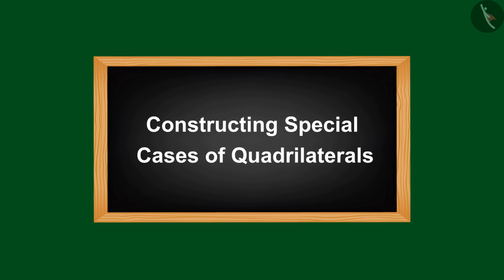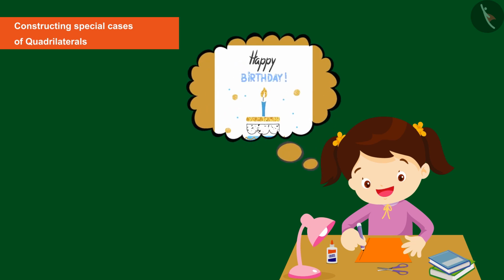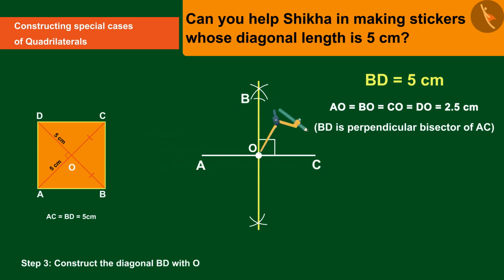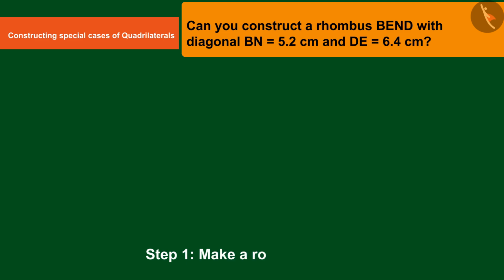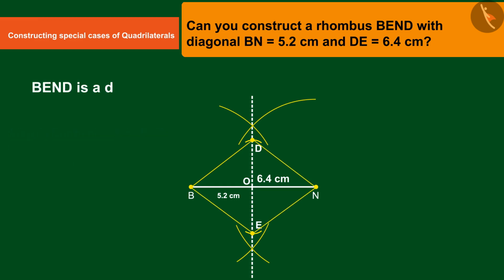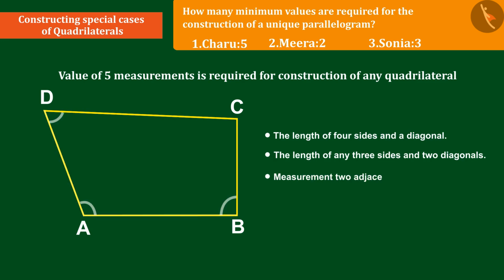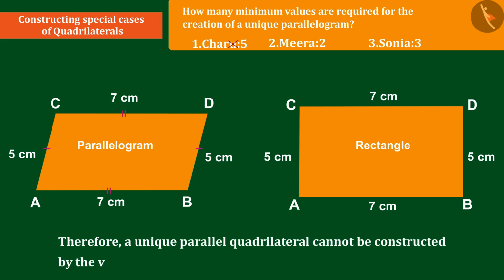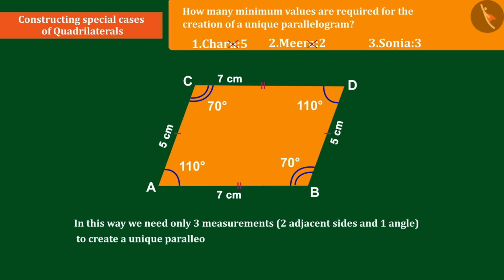Class 8 maths chapter 4 Practical Geometry (Part 5) Construction of special cases of quadrilaterals